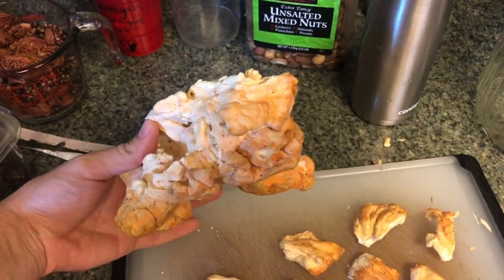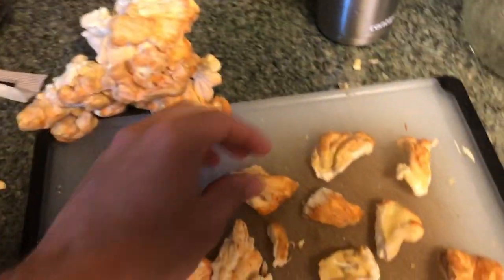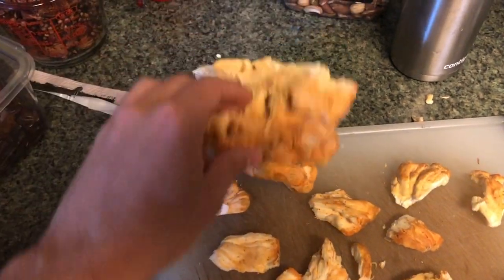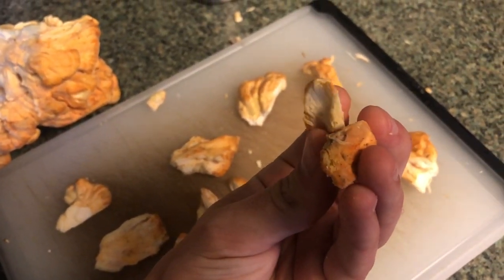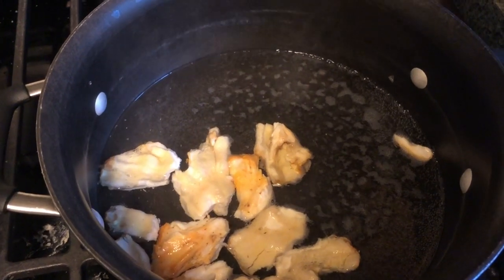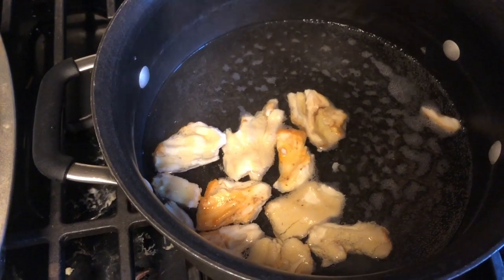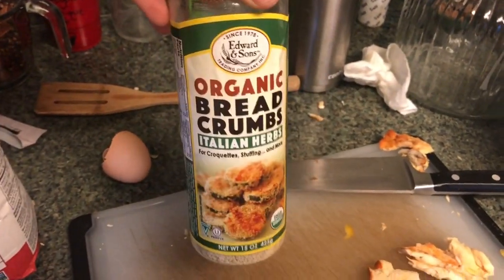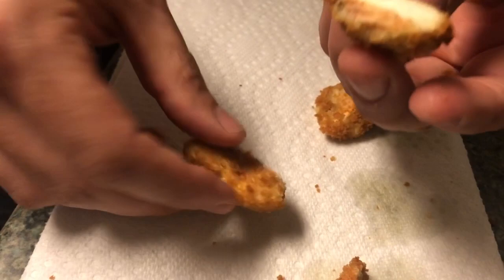Mushroom Nuggets: Chicken of the Woods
One can easily spot the chicken of the woods mushroom by its impressive size and vibrant yellow-orange colors. This large polypore has surprised many a nature lover the first time they found it! Yet did you know they're also edible, and considered a delicacy in some parts of the world?

This mushroom has a lemony, meaty taste. Some think it tastes like its chicken namesake; others describe the flavor as being more like crab or lobster. Whatever your opinion, the chicken fungus makes a great substitute for meat in almost any dish.

It's important to note that this is one of those mushrooms that sometimes causes gastric distress in certain people. If you want to avoid a possible stomach misadventure, only try a little bit your first time to see what it does to you. Also always avoid chicken of the woods growing on conifers, eucalyptus, or cedar trees, as these are reported to contain toxins that can make people sick.